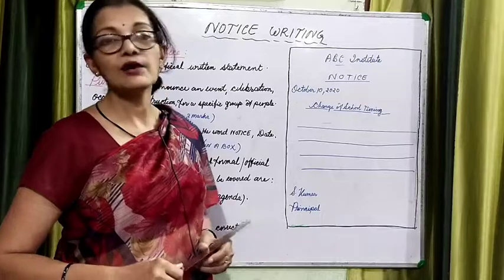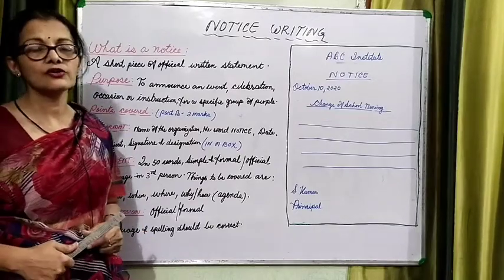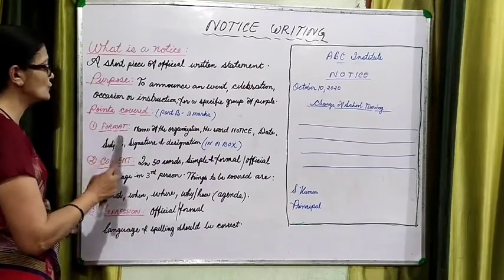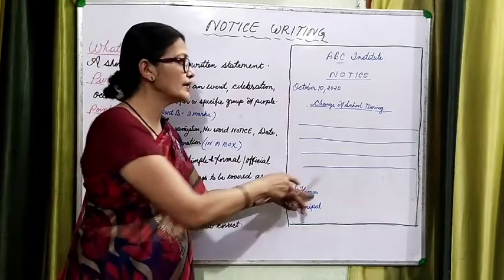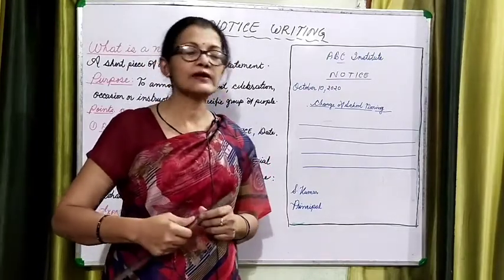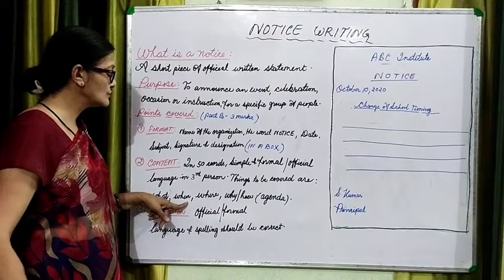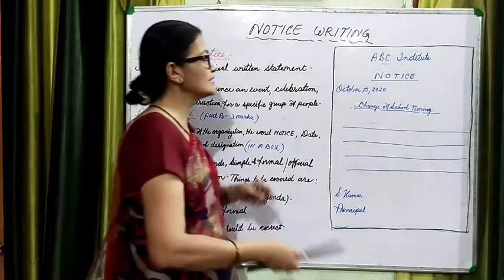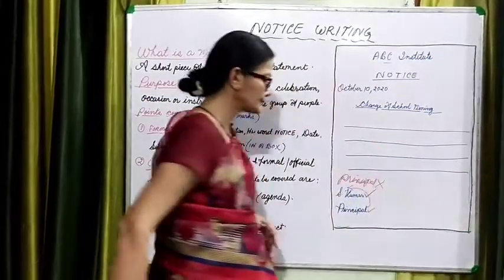Class 11th English Notice Writing